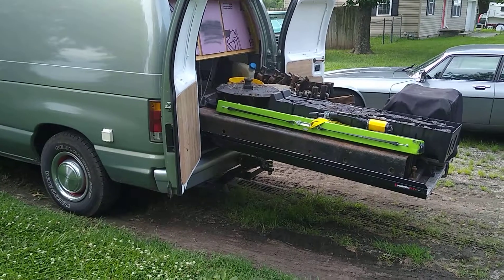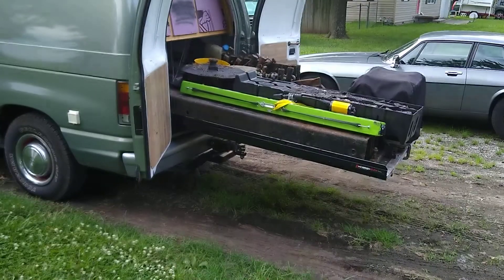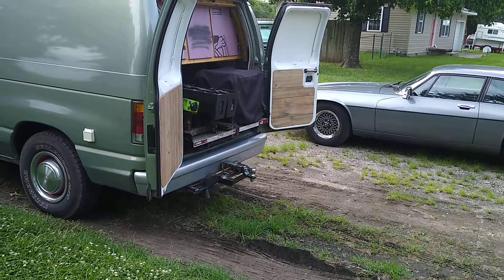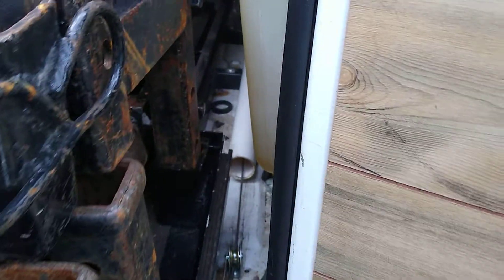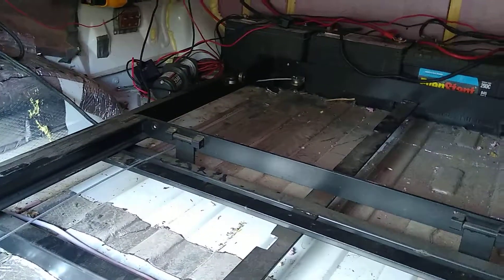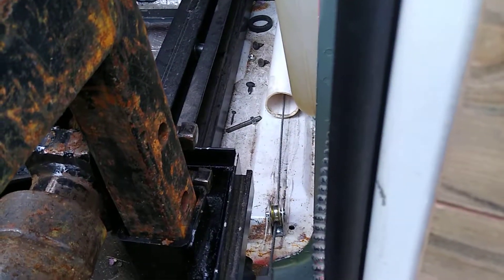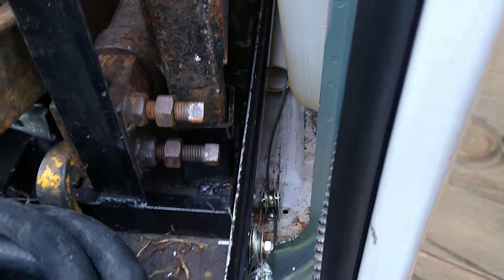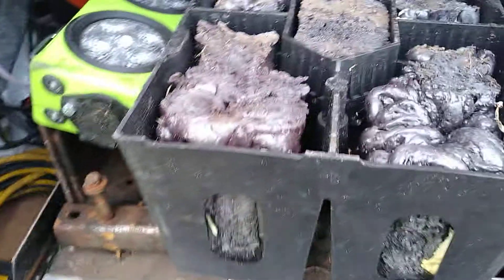Powered truck bed slideout.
Using a couple pulleys, some cable, a garage door spring, and a cheap harbor freight winch l powered my Cargo Glide (not sponsered) slideout to carry heavy work equipment.